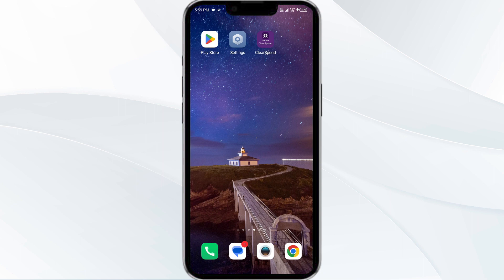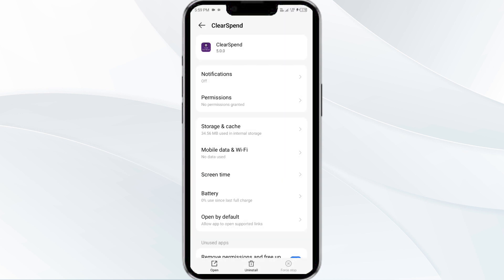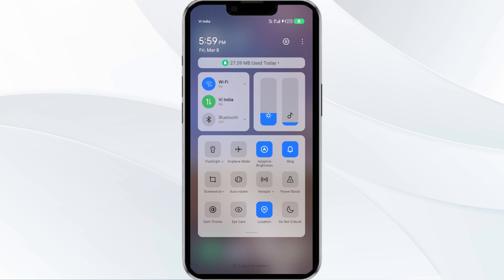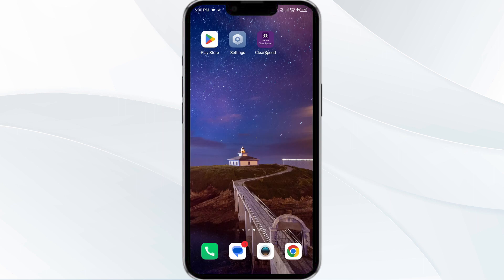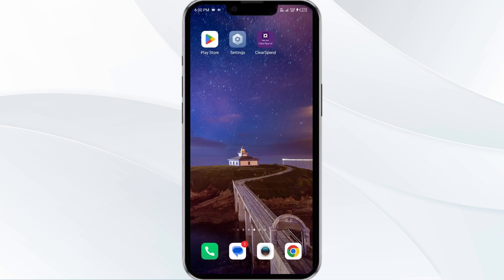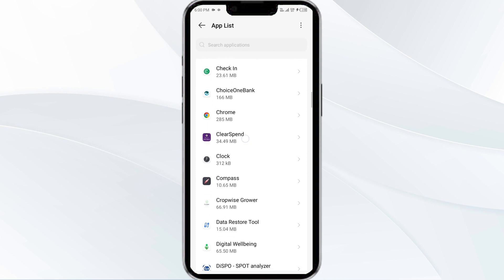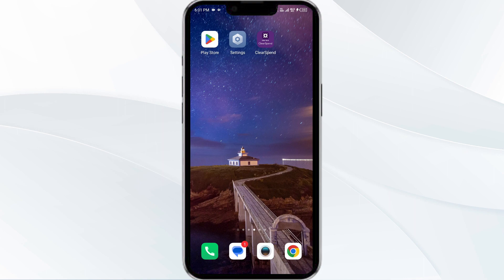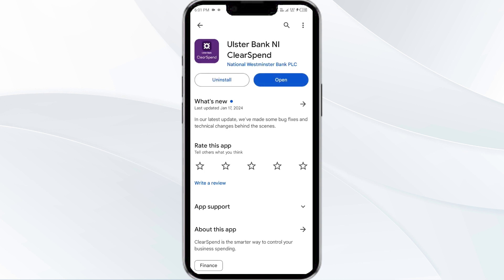How To Fix Ulster Bank App Not Working, Keep Crashing, Keep Stopping, Stuck On Loading Screen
In this tutorial video, learn how to troubleshoot and fix issues with the Ulster Bank app, such as it not working, crashing, stopping, or getting stuck on the loading screen. Follow step-by-step instructions to resolve these common problems and get your app running smoothly again.

00:14   Solution1: Force Close & Restart Ulster Bank App
00:38   Solution2: Disable And Enable Your Internet Connection
01:10   Solution3: Update Ulster Bank App To Latest Version
01:34   Solution4: Clear Ulster Bank App Cache
02:02   Solution5: Uninstall & Reinstall The Ulster Bank App
02:27   Solution6: Wait For Sometime & Try Again